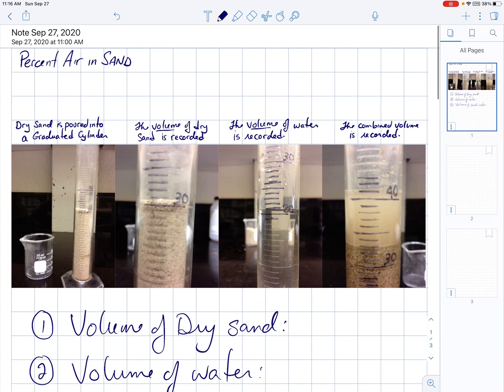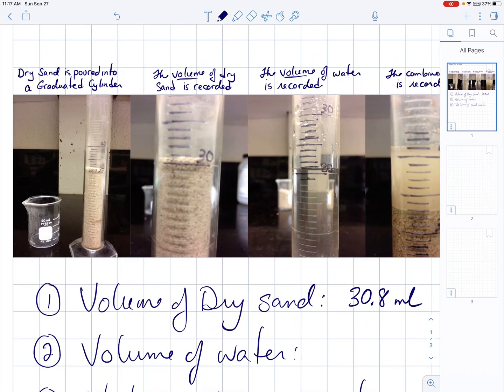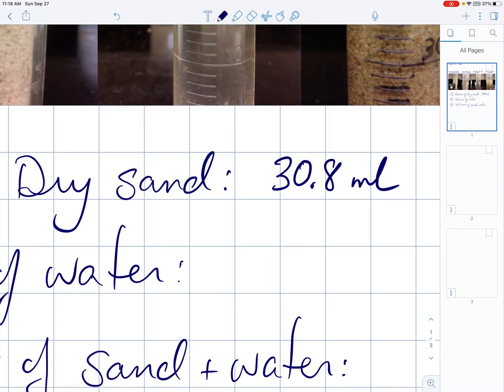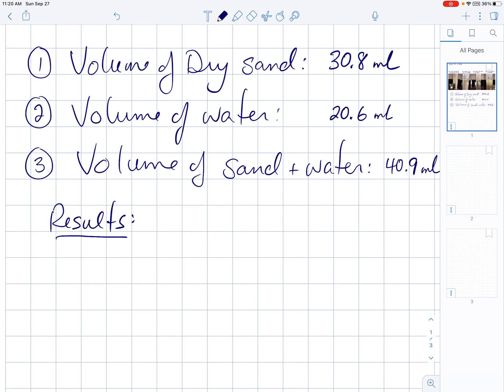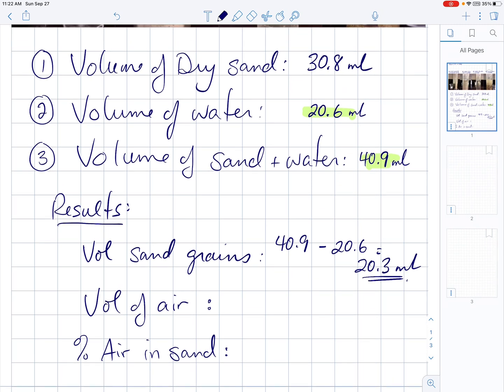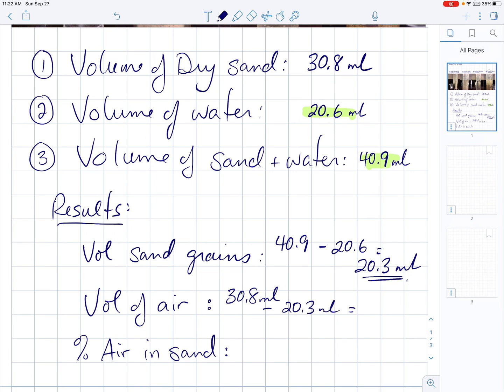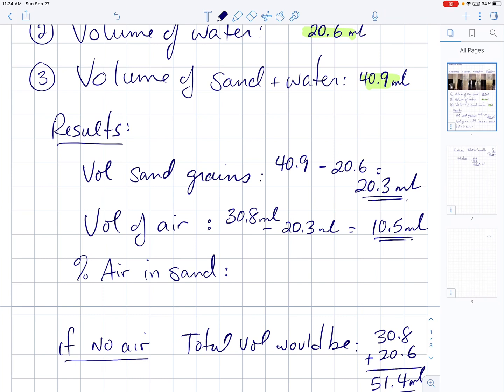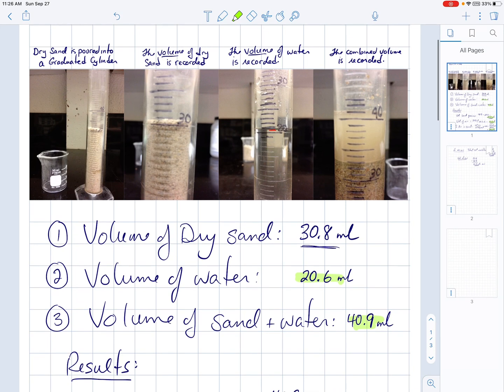Percentage of air in sand - practice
In this video you’ll review the percentage of air in sand experiment from right now in advanced science. You’ll read graduated cylinders and then use your data to calculate the percentage of air in a sample of sand this is good review for your test worry exam.